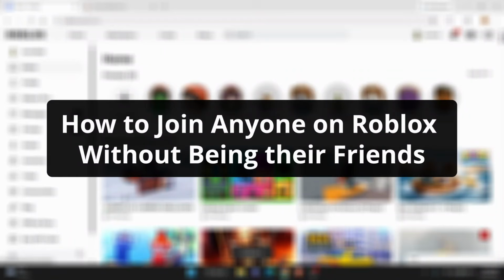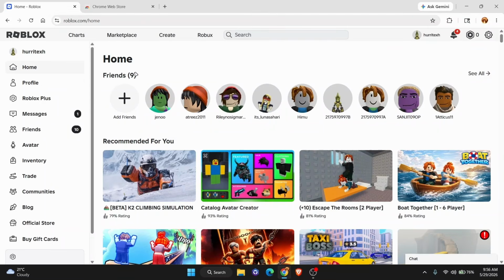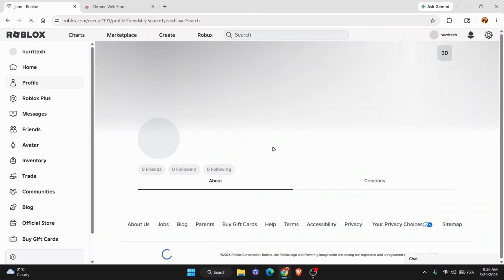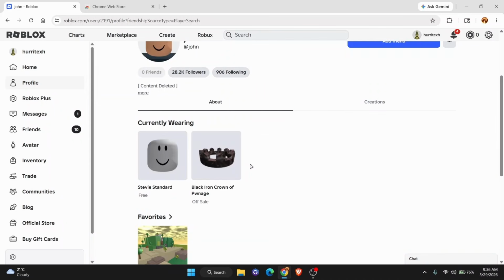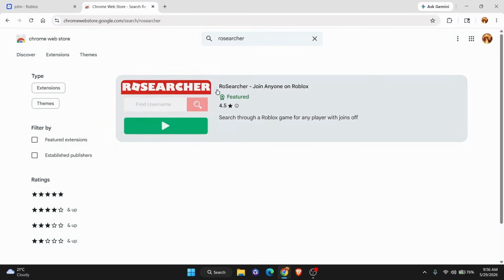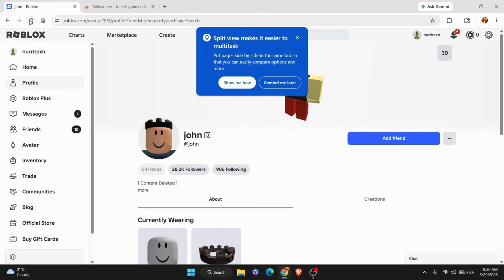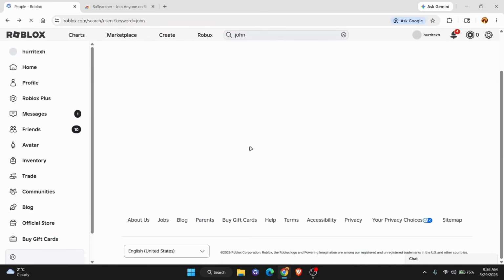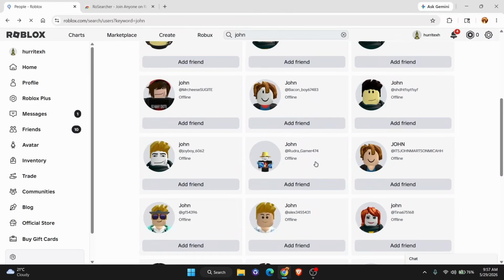How to Join Anyone on Roblox Without Being their Friends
Learn how to join anyone on Roblox without being their friends with this easy step-by-step tutorial. Whether you want to play with other users or join a public game session, this guide will help you access Roblox multiplayer games quickly.

In this video, you'll discover how to join someone on Roblox without friends and how to join a Roblox player’s game without adding them as a friend. You'll also learn about Roblox privacy settings, how to follow someone into a Roblox game, and useful Roblox tips for beginners.

Timestamps:
0:00 Introduction
0:18 Finding and Joining a Player